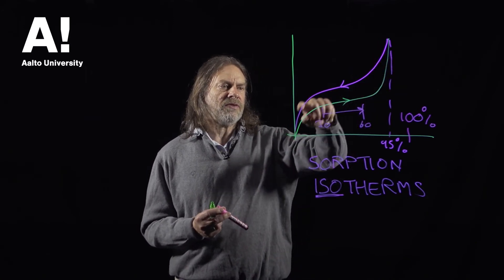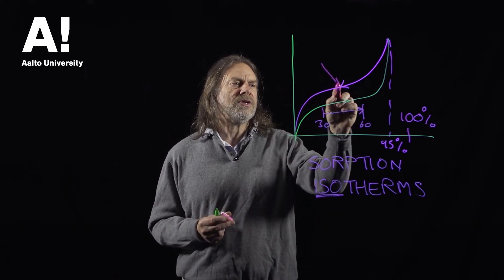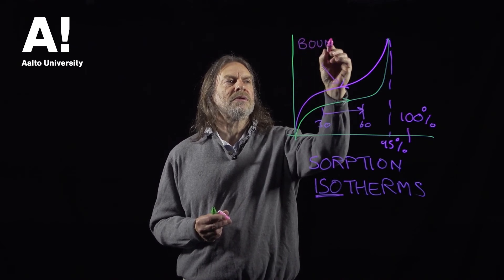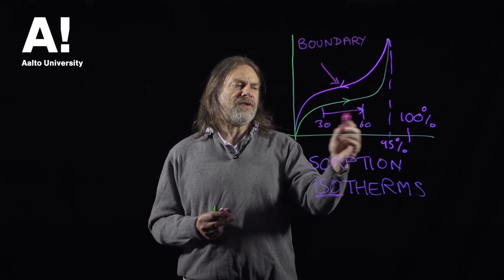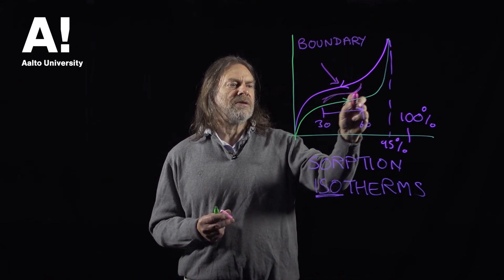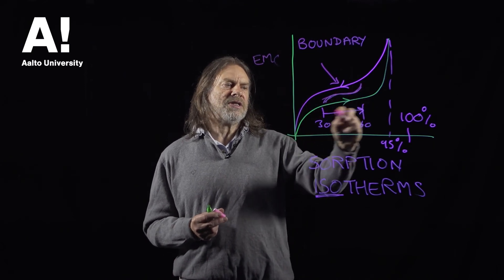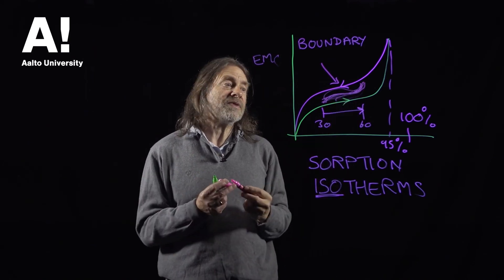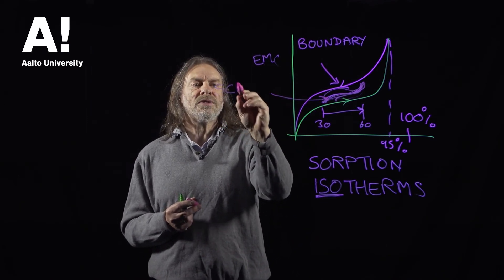What is Wood (11) Isotherms